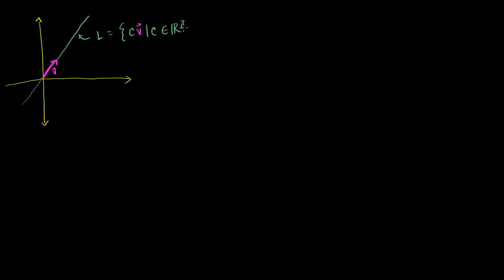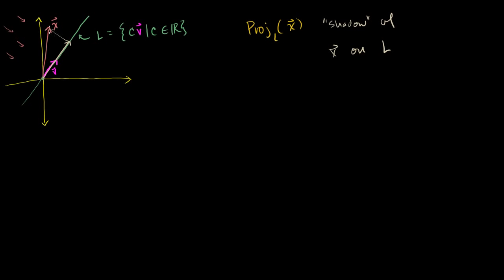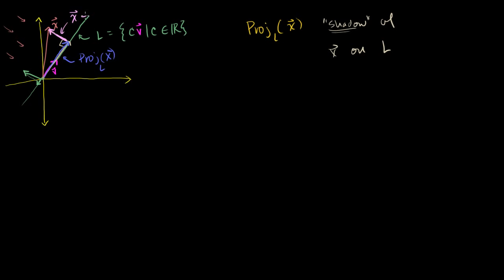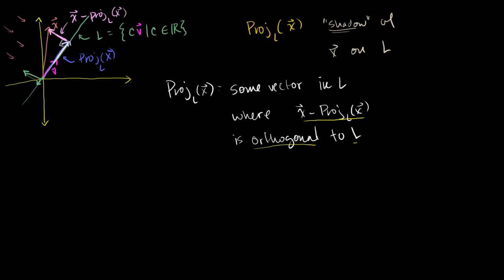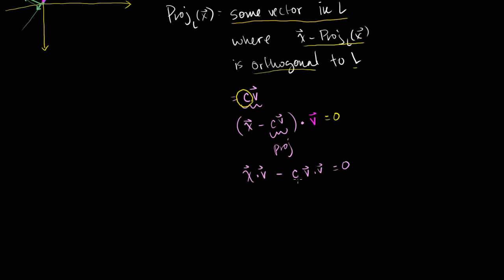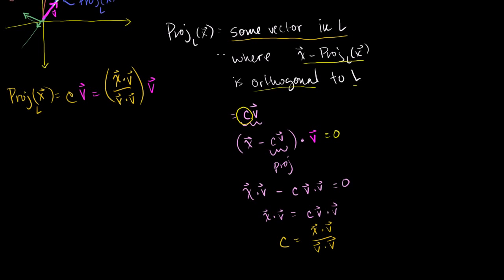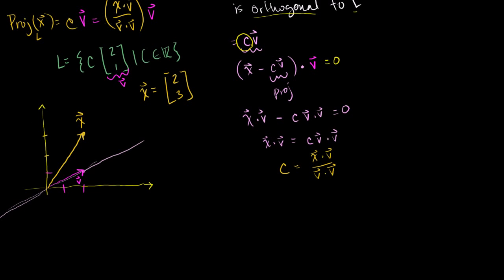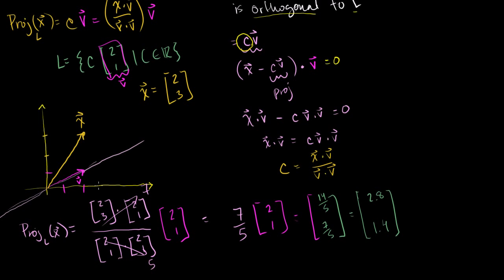Introduction to Projections